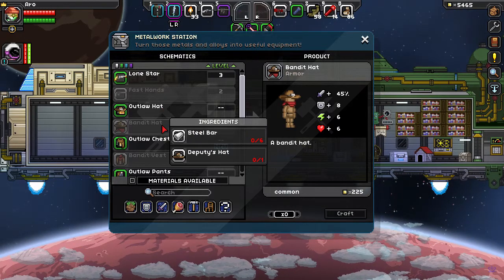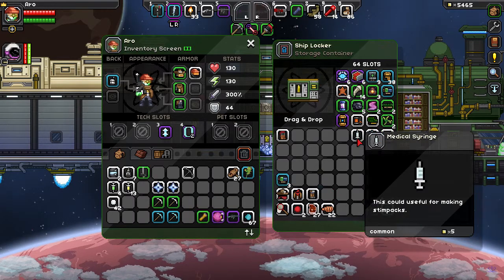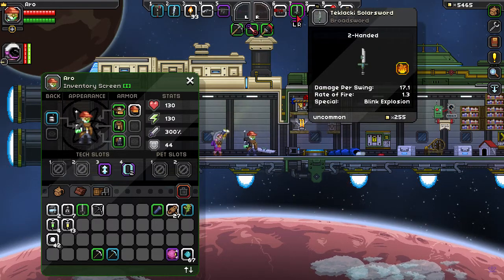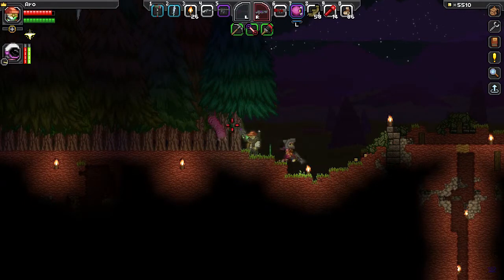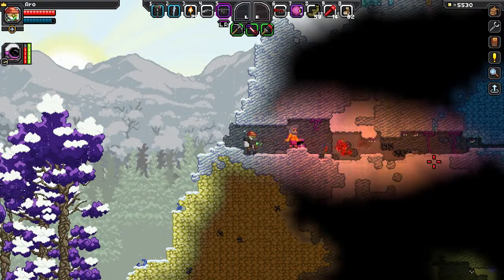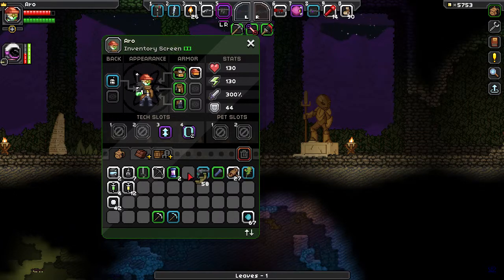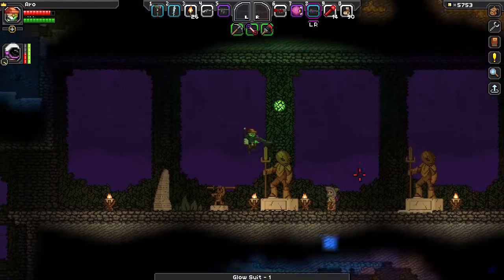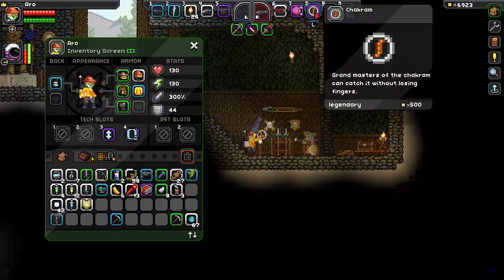Starbound - Glad Giraffe - 10: Half Dungeon